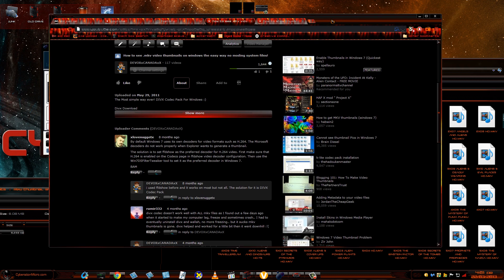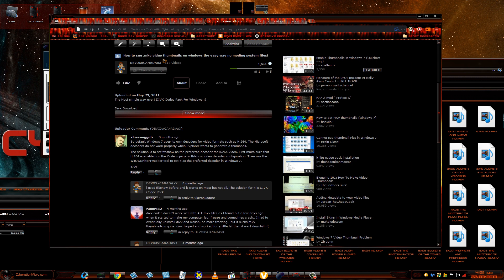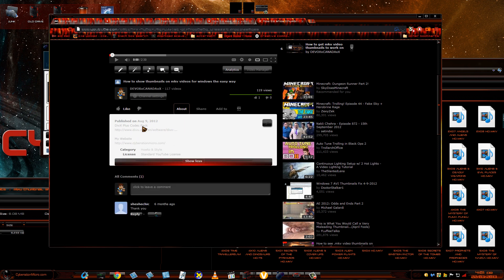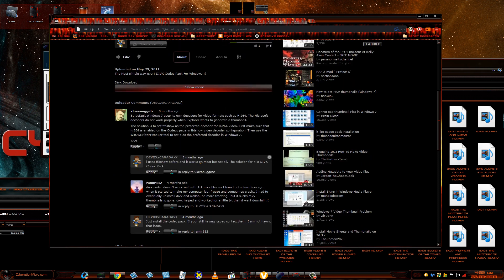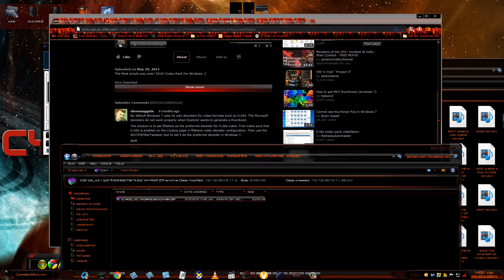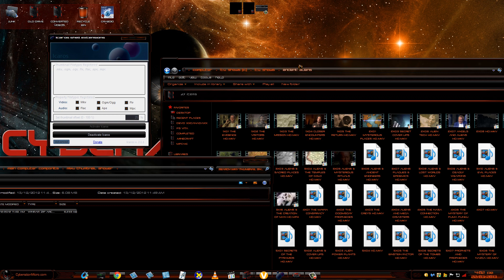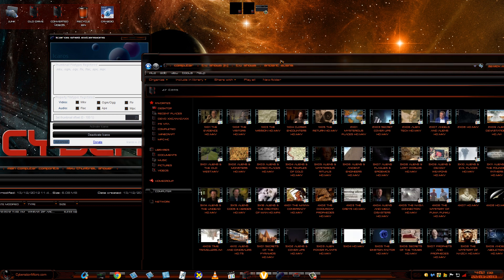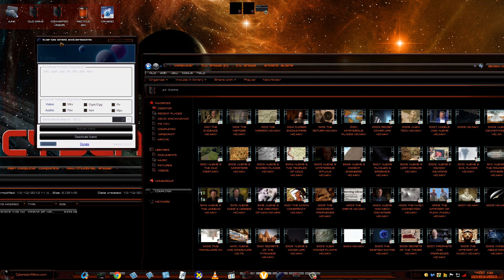How to show thumbnails on mkv videos for windows (Updated & 100% Working)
Updated Description For The Best Way Possible.  Please Read

This description is updated to the current best and more easy way possible to get .mkv thumbnails to work on Windows 7 Windows 8 and Windows 10.

Click the link on (View Page) to follow the Step-by-step, tutorial.